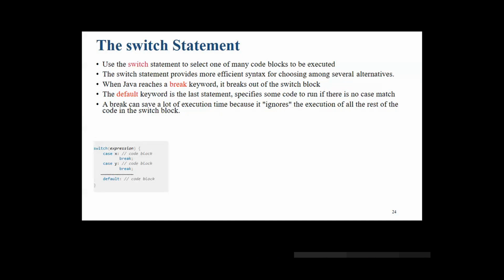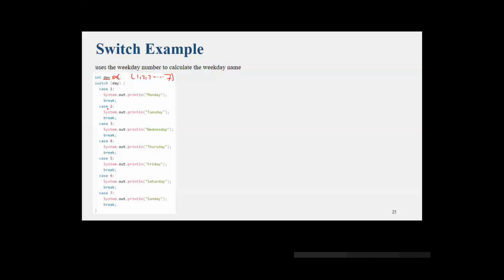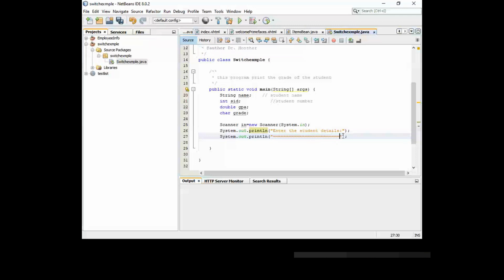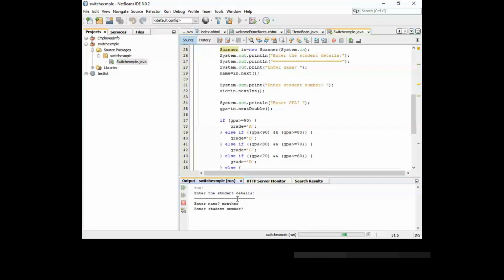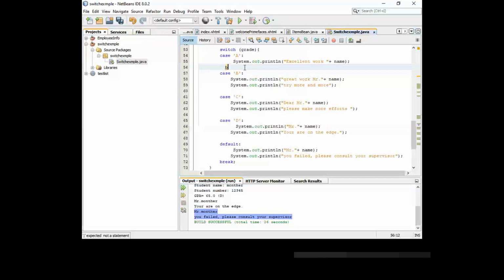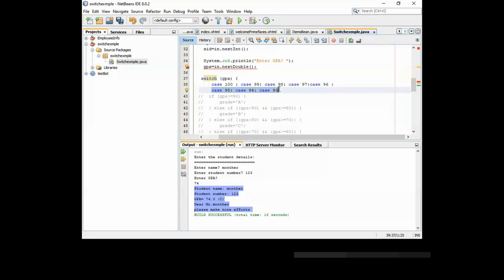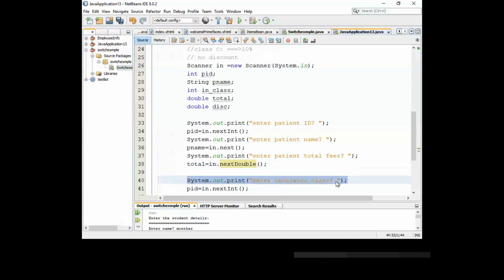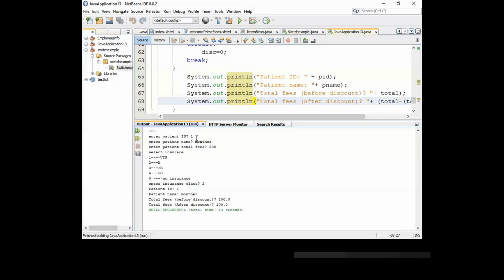Switch Statement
This video demonstrate switch statement in java with give examples